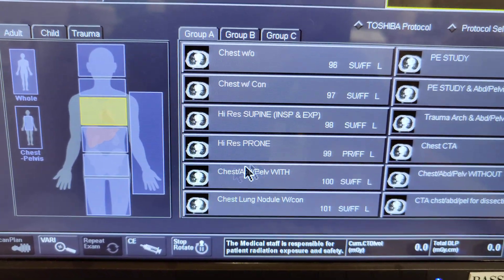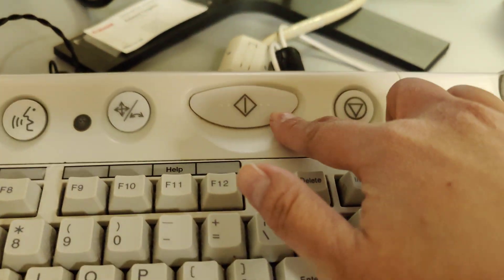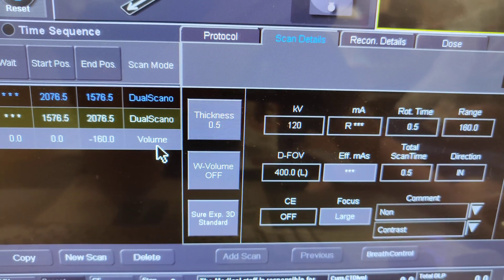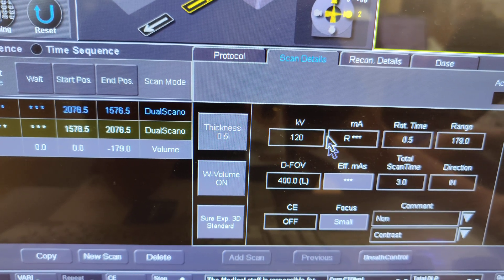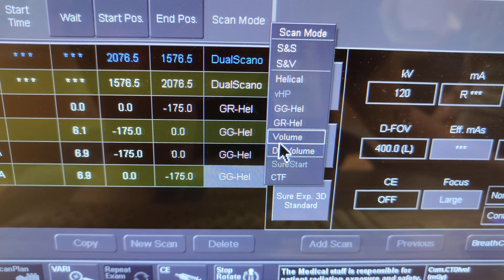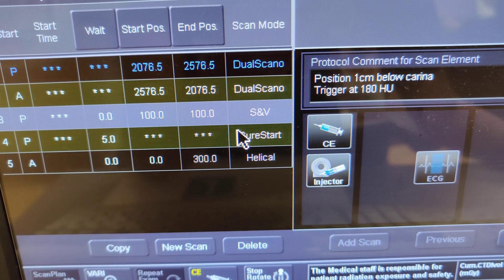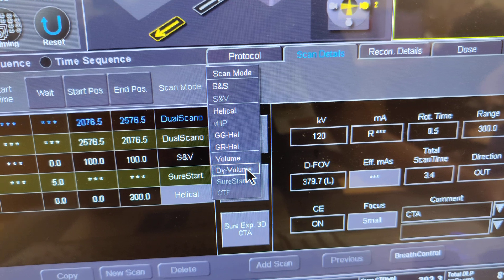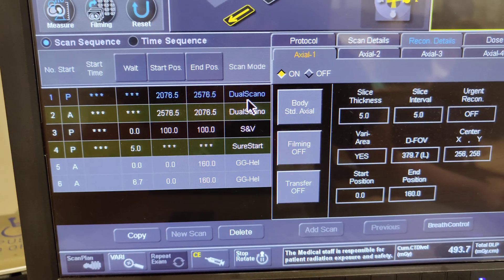CT Scan Modes: Helical, GG-Helical, GR-Helical, Volume | Toshiba Aquilion One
A quick explanation of the different scan modes in CT.